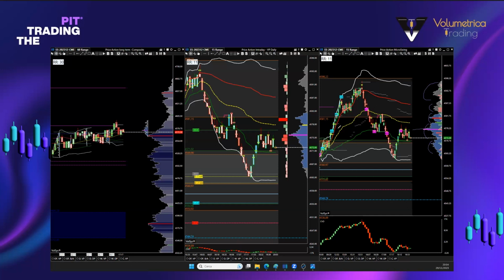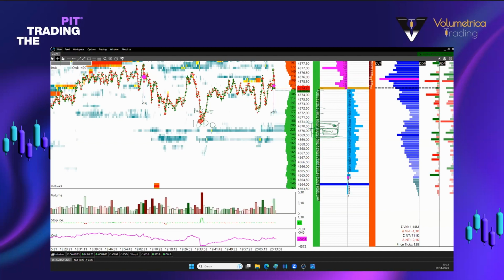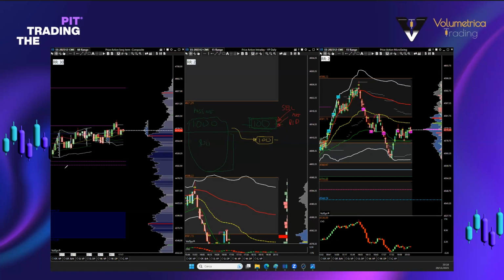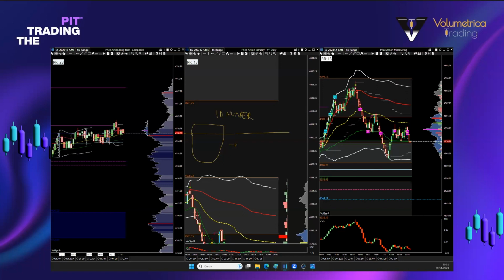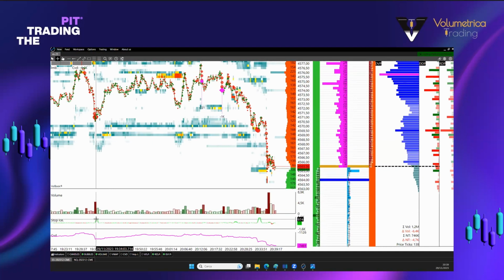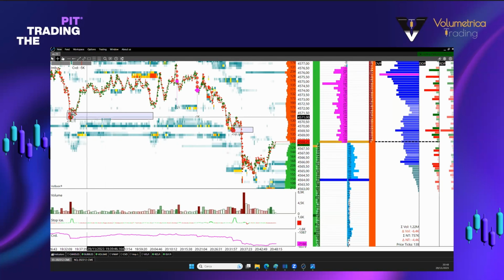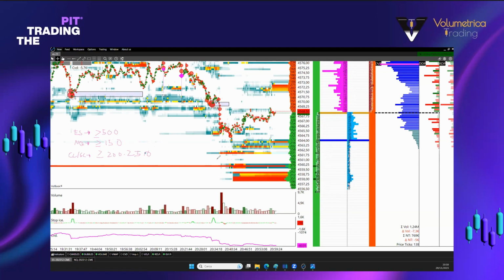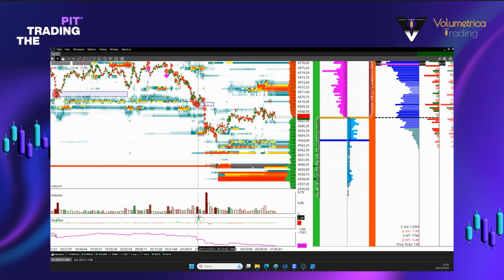[EN] Webinar - S3E4: MBO plugin and Iceberg orders detection - Edoardo Burattini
🚀 Ascend to the pinnacle of trading with Season 3: Advanced Order Flow Principles! Edoardo Burattini dives deeper than ever in these 4 November webinars. Grasp the advanced techniques that separate the pros from the rookies. Secure your spot and transform your trading journey